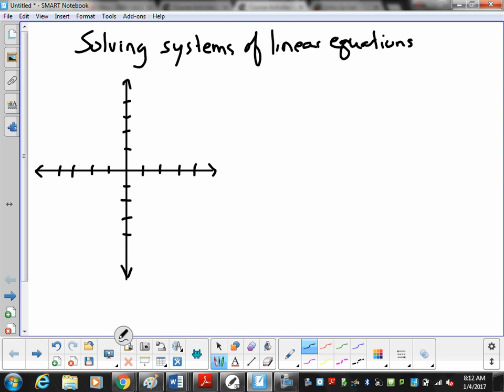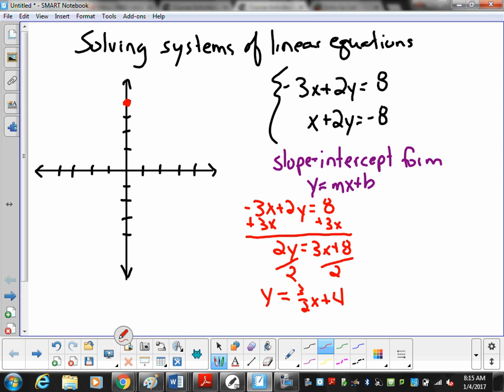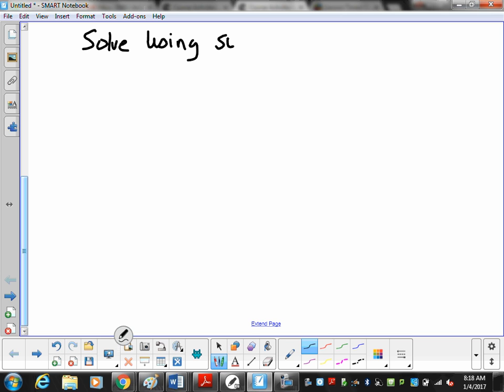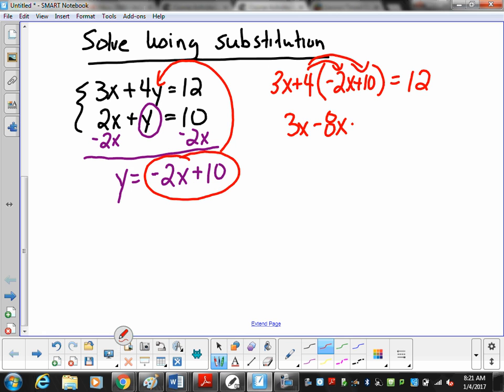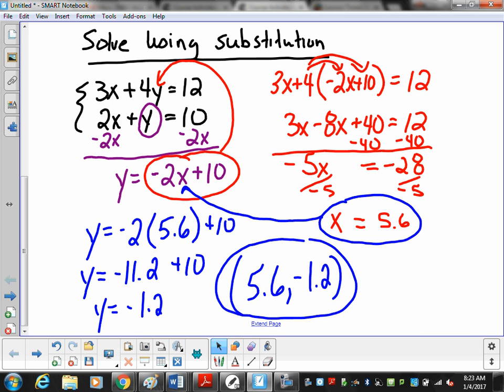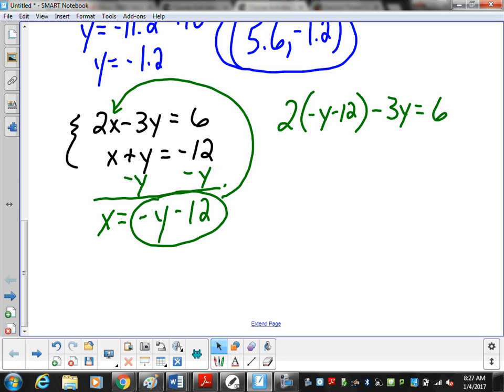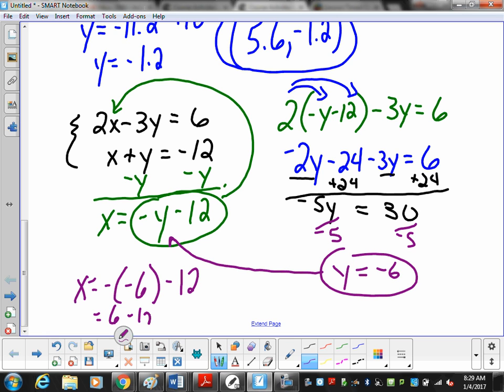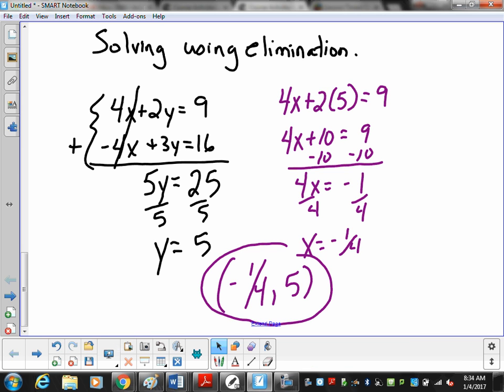A2 Notes 1 4 17 1st Video